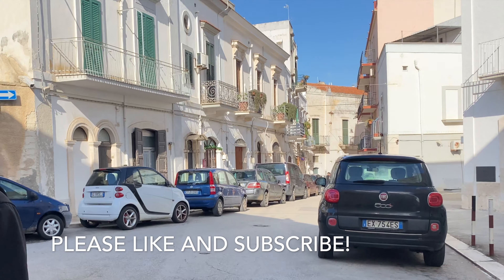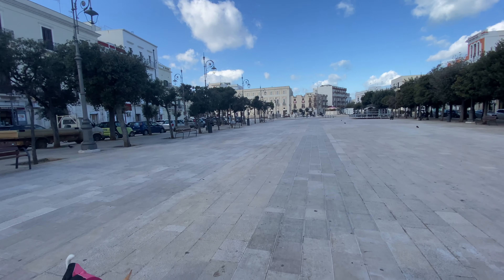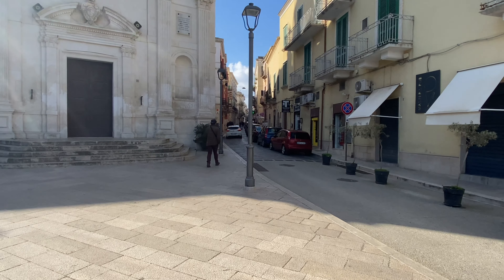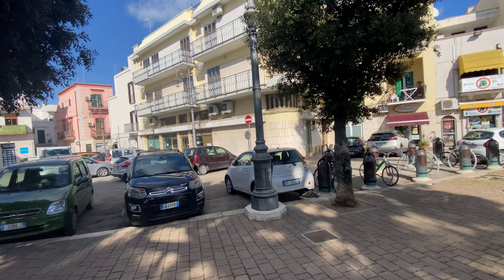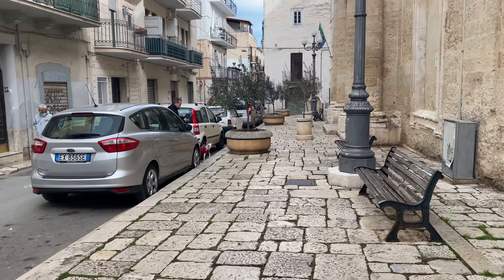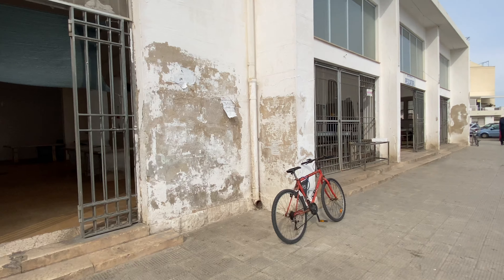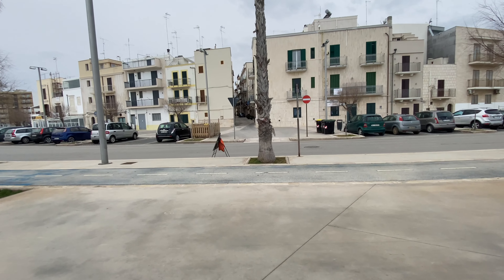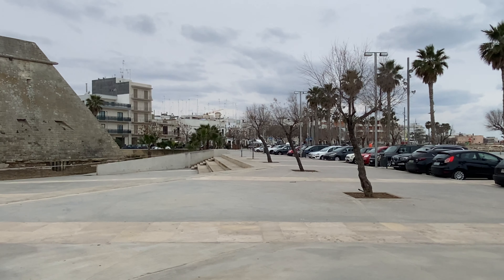Italian Property Hidden Gem: Welcome To Mola di Bari, Puglia!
Pete, Gigi and I have been having a blast here in Mola Di Bari, Puglia where we have been scouring properties for the perfect one for our clients. We have found that this place is a hidden gem and the property values are great. Plus it is just sooo pretty! Take a look!